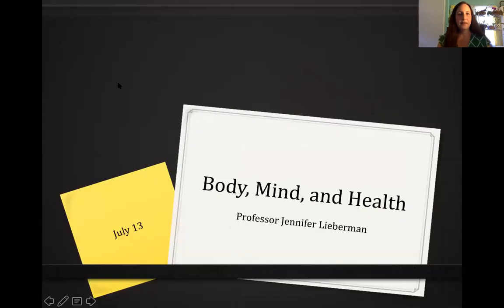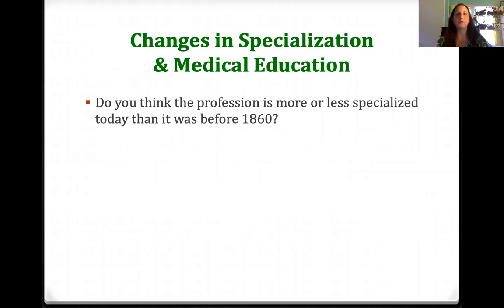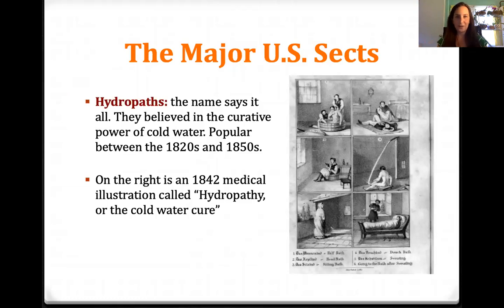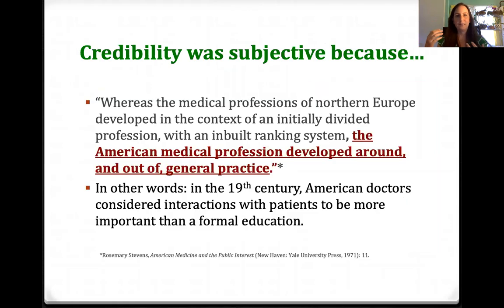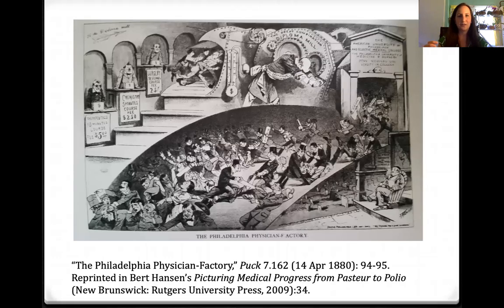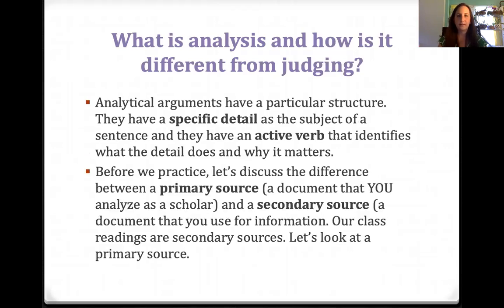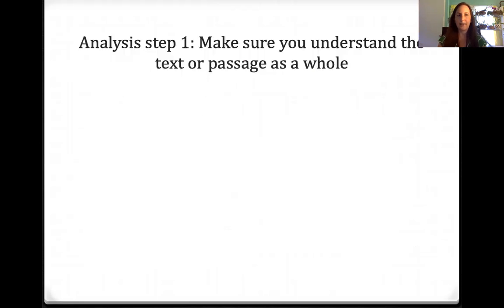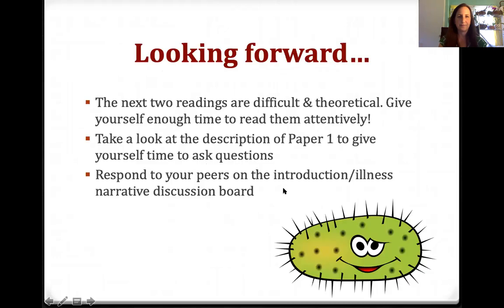STS1451 - Day 1